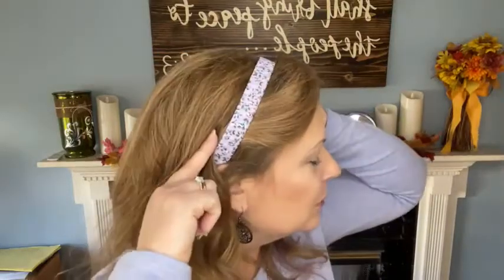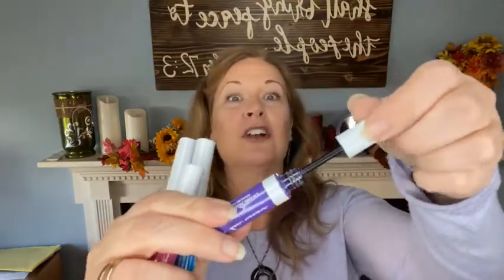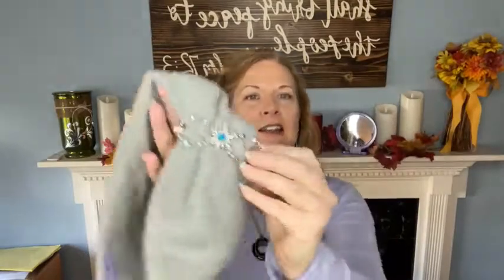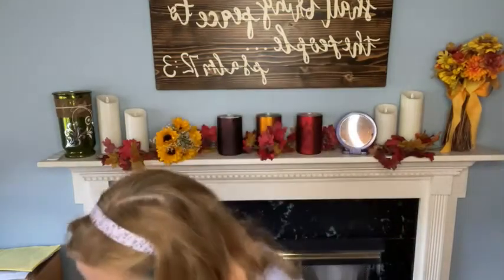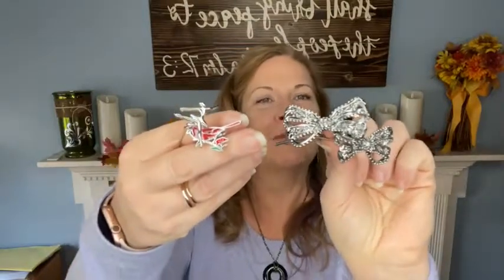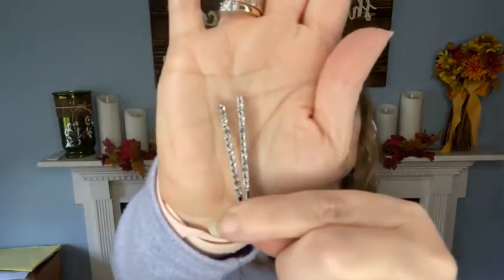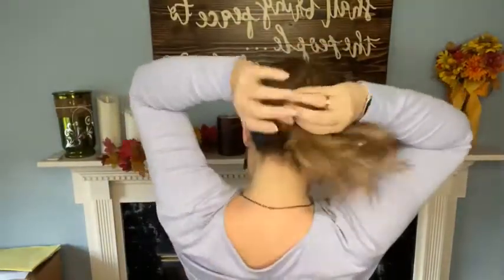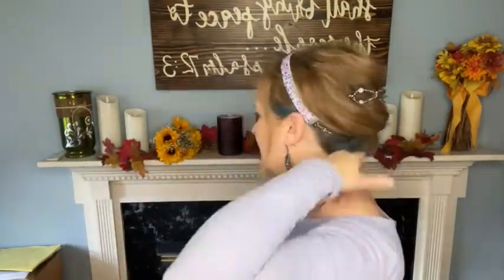Affordable Christmas Gifts & Stocking Stuffers She'll LOVE!!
If you are looking for unique gifts that won't break the bank Lilla Rose has options galore!!  Share with a spouse or BF who needs some assistance in the shopping skills category ;) I can even provide them with your wish list if you'd like!

Do you need a Lilla Rose Stylist?